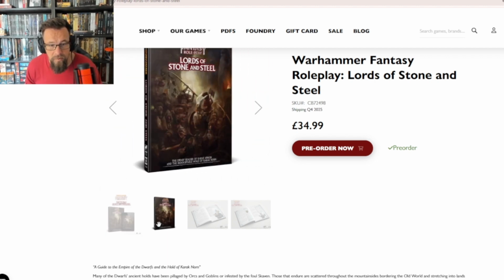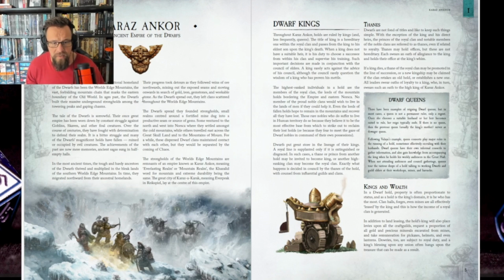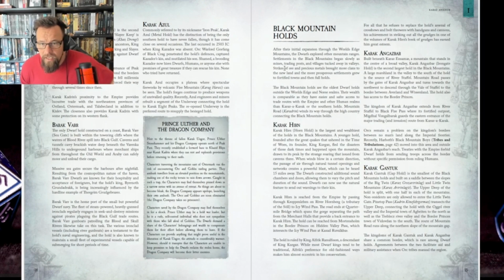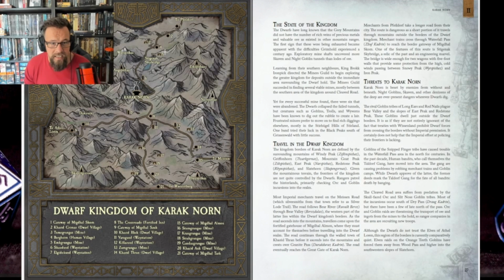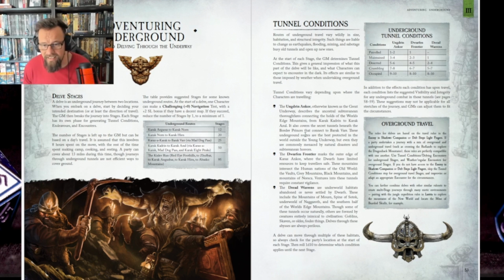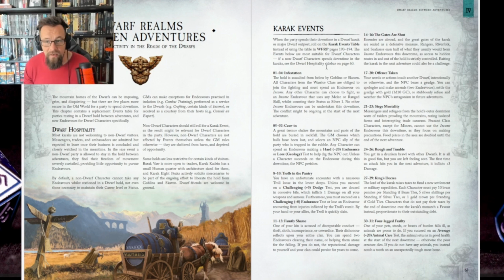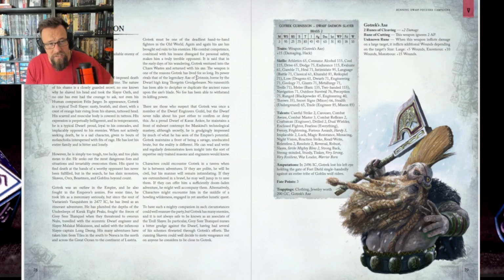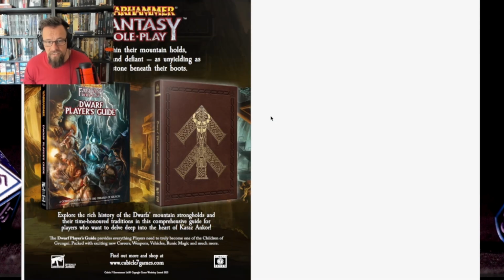Lords of Stone and Steel Review for Warhammer Fantasy Roleplay - Cubicle 7’s Epic Dwarven Sourcebook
Warhammer Fantasy Roleplay: Lords of Stone and Steel is here! Dive into the heart of the Dwarven Empire with this brand-new sourcebook from Cubicle 7. In this video, we break down the lore, new mechanics, careers, adventures, and everything else this supplement brings to your WFRP 4th Edition campaign.

Whether you're a Warhammer RPG veteran or just starting out in the Old World, this deep dive will give you everything you need to know about Lords of Stone and Steel—including how it ties into the rest of the WFRP line, its gorgeous art, and new Dwarf-centric rules!